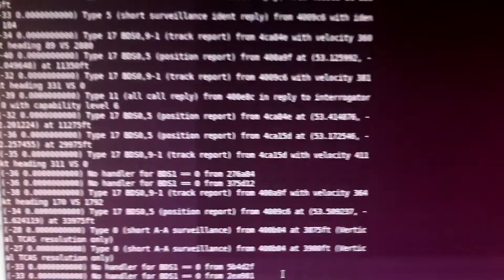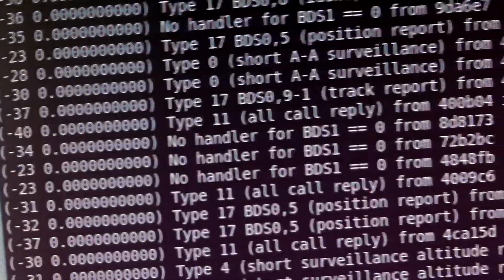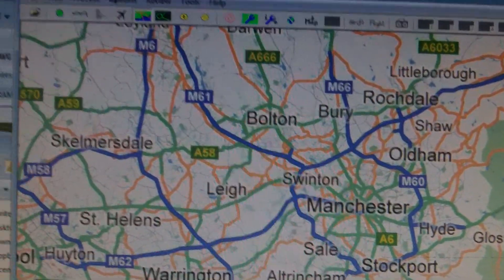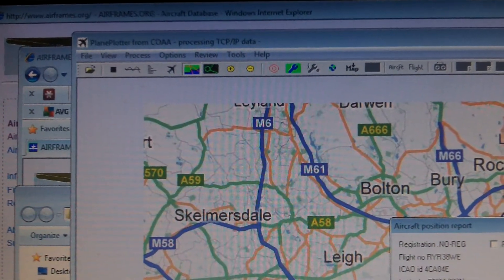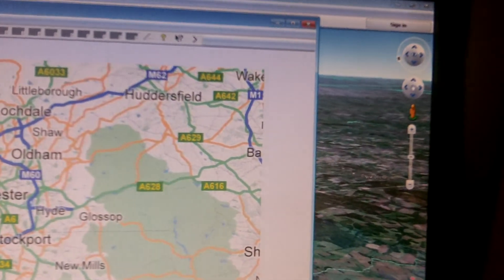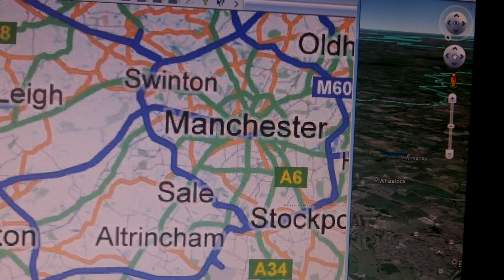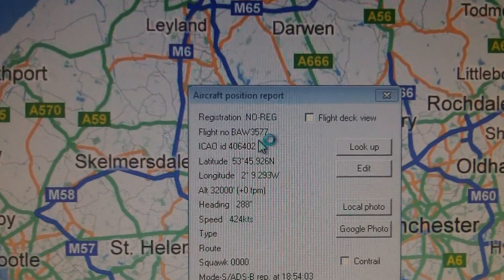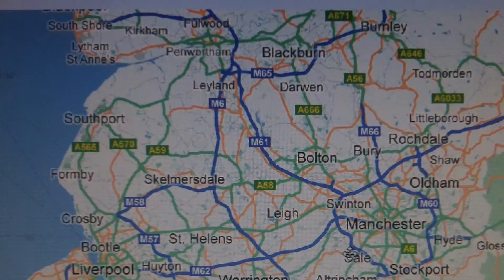ads-b rx with a cheap rtl2832 with e4000 tuner hama nano dvb-t At the qth of G8HCB P2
Using an rtl-sdr dvb-t stick to receive ads-b broadcasts on 1090 Mhz. The rtl-sdr receiver is a hamo nano dvb-t stick running and connected under Ubuntu 11.04 which is running in virtual box on a windows 7 x64 bit host. The resulting data from the reception is piped into planeplotter and google earth is used for a cockpit view.

73 de G8HCB